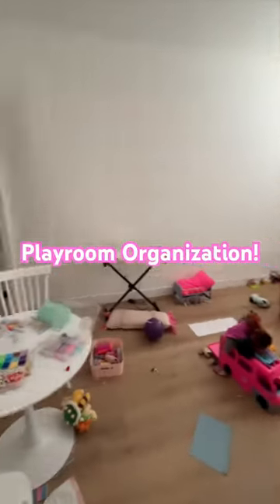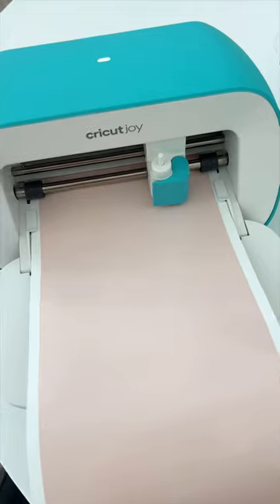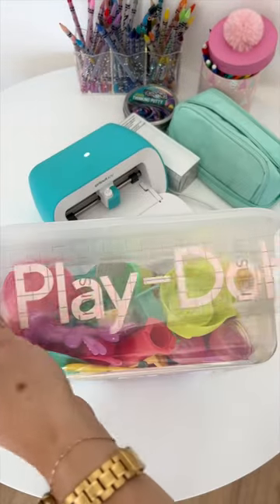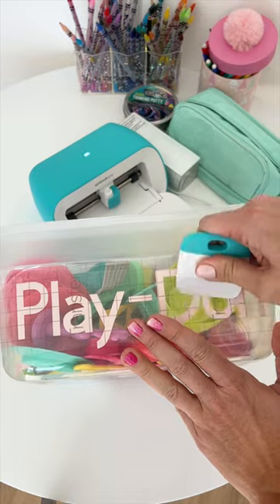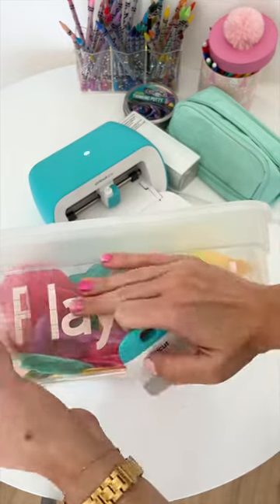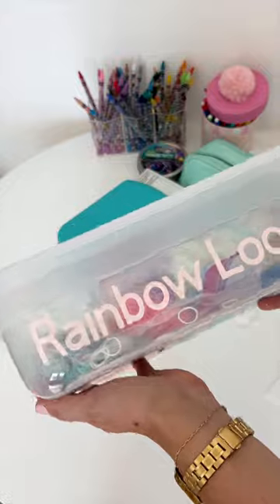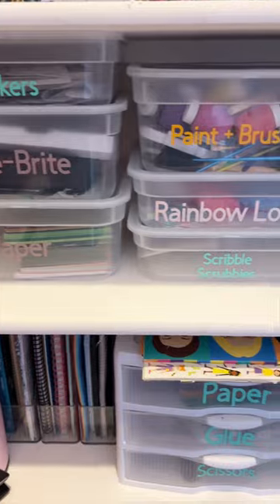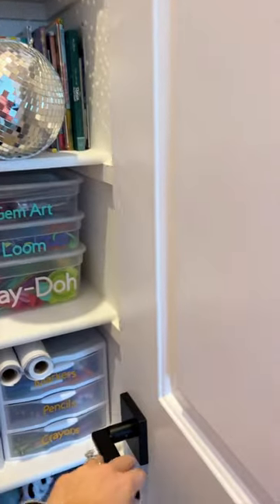We love these clear bins for organizing toys in our playroom! Keep them labeled too!